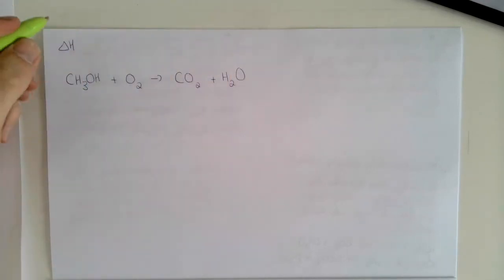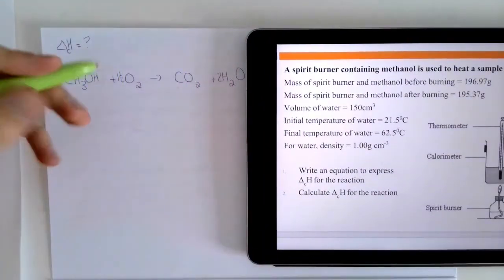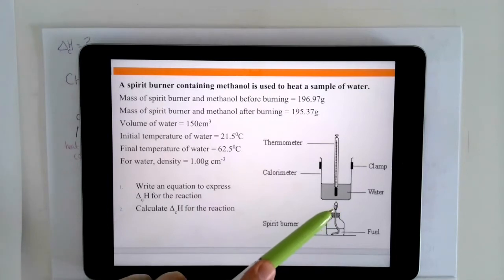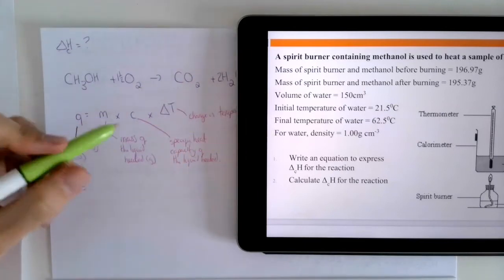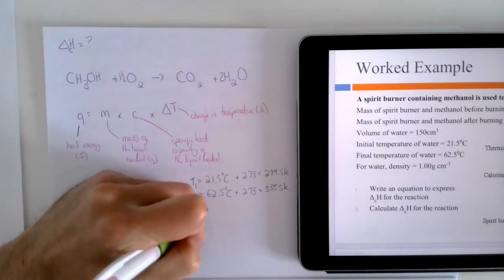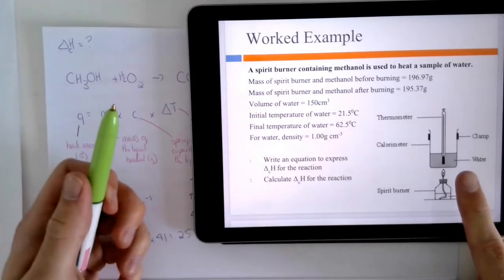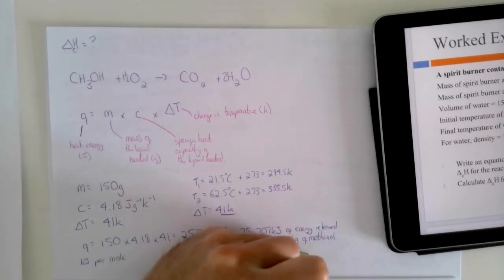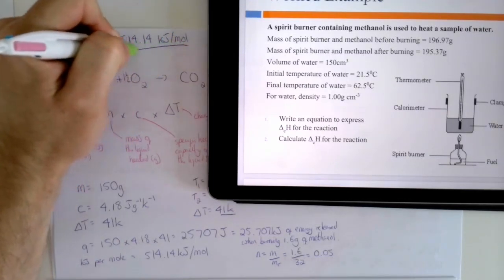Y12 2.1 Thermochemistry (III)